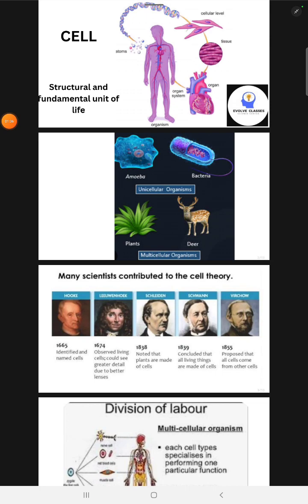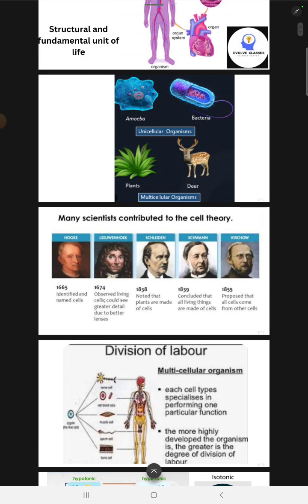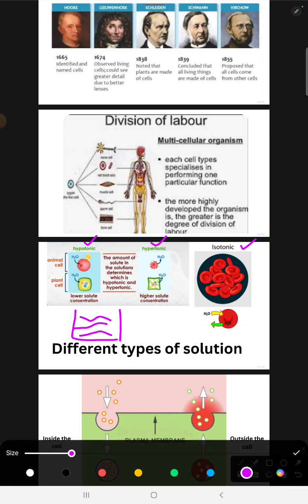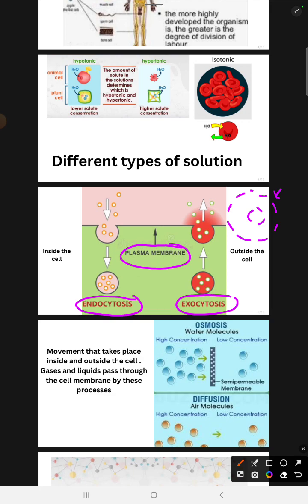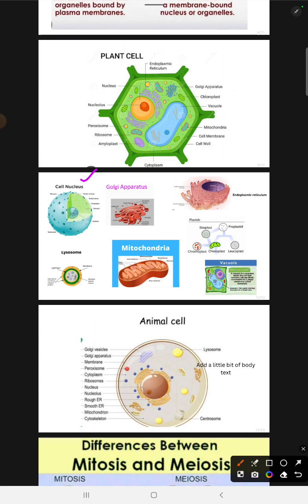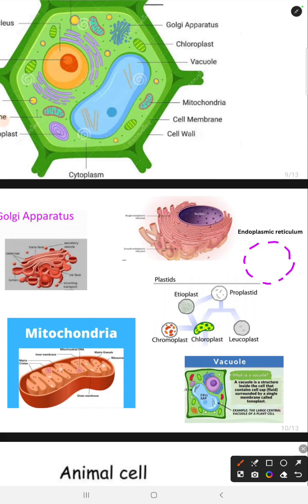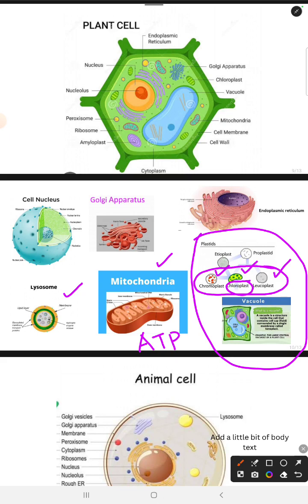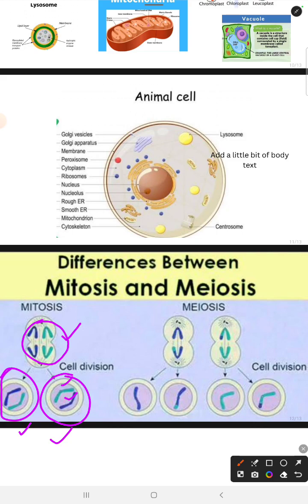class9 cell fundamentalunitoflife easylearn exam